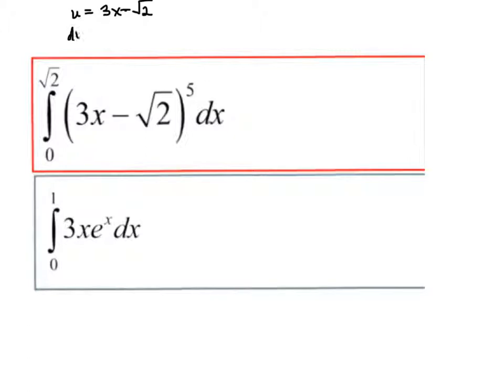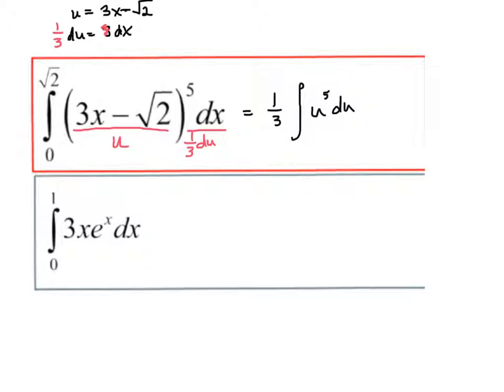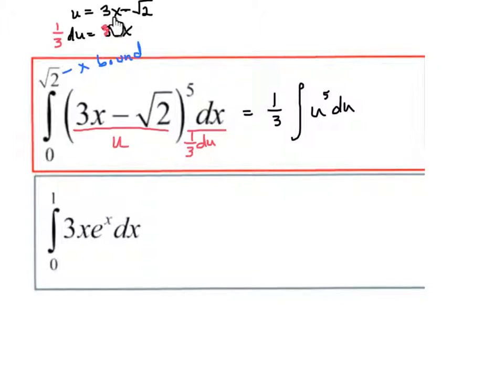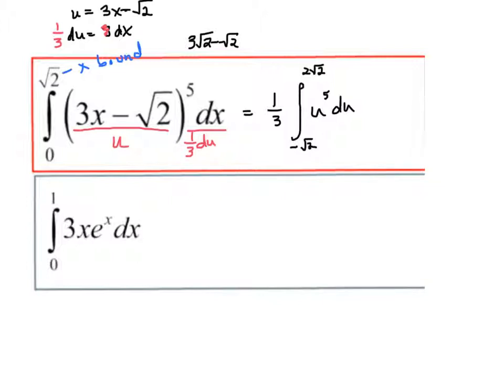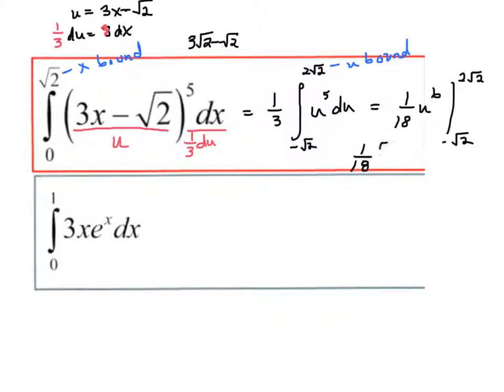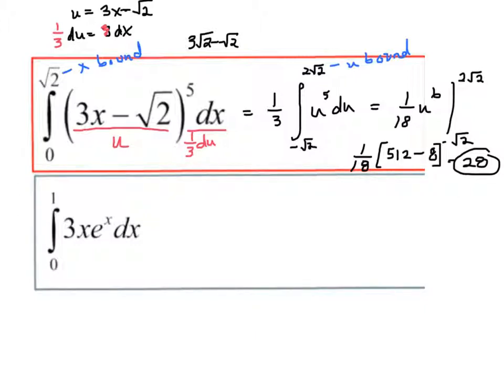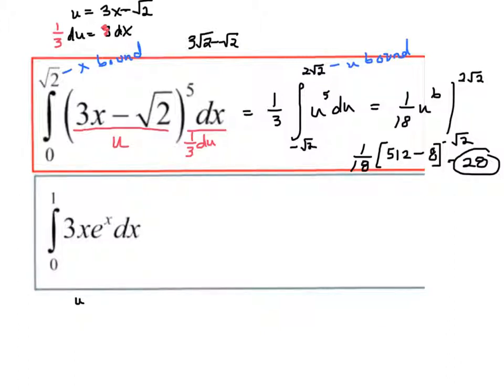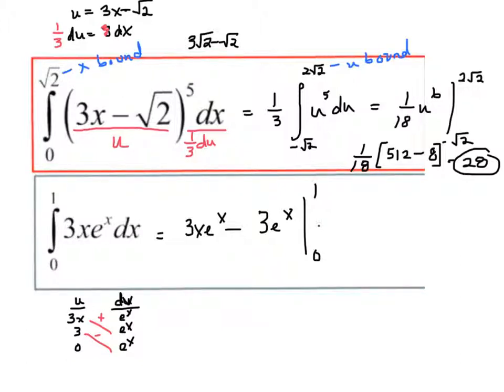Calculus Definite Integral Examples